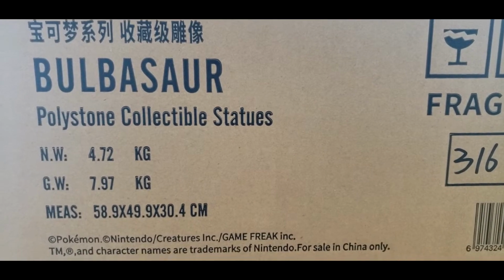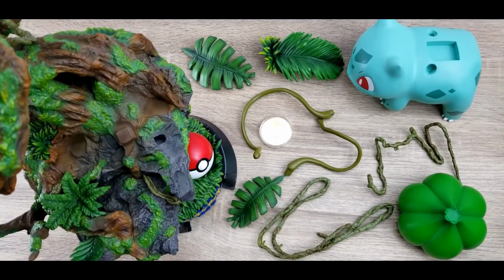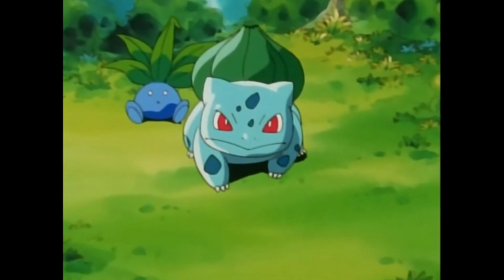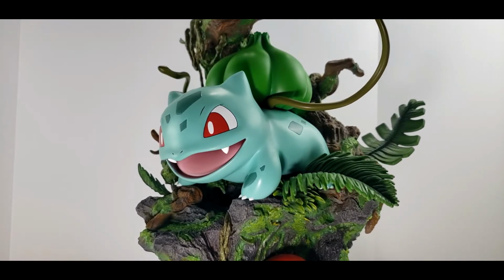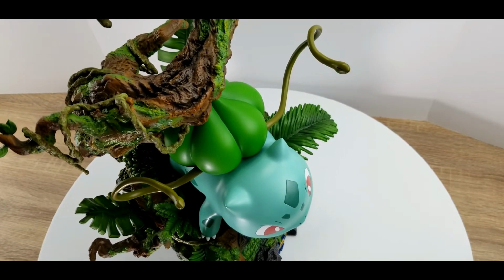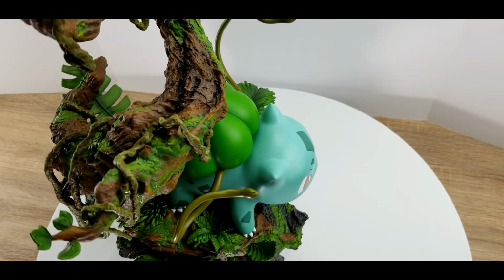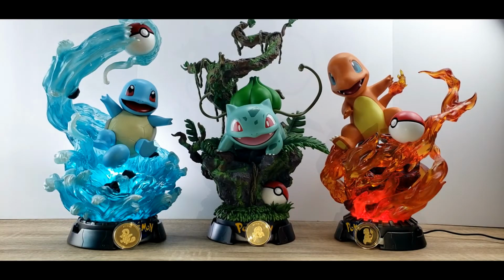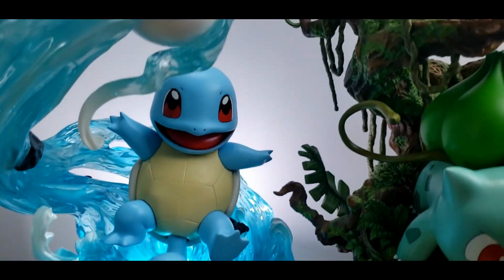Unboxing Bulbasaur by Unique Art Studio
Join me on this new video where we review one of the original starter Pokemon Bulbasaur! The Seed Pokemon, wondering in the woods.  We will discuss in great detail the design elements used by Unique Art Studio to bring this statue to life.

¡Aconpañame en este nuevo video donde revisamos a Bulbasaur! Uno de los originales starter Pokemon. En este video vamos a mirar los detalles que Unique Art Studio uso para traernos esta fantastica estatua.